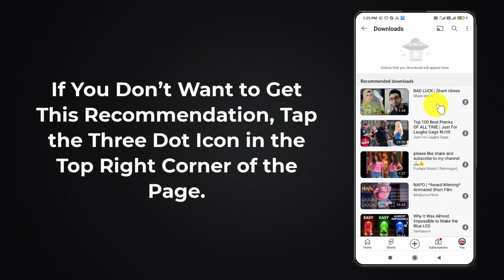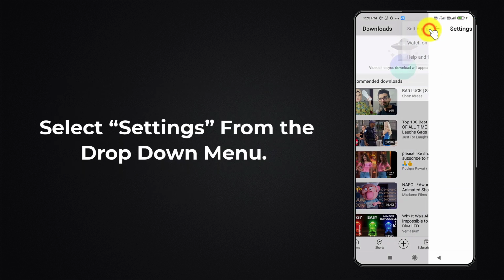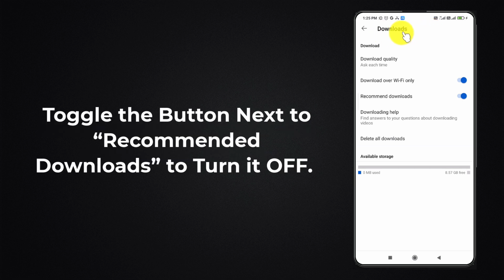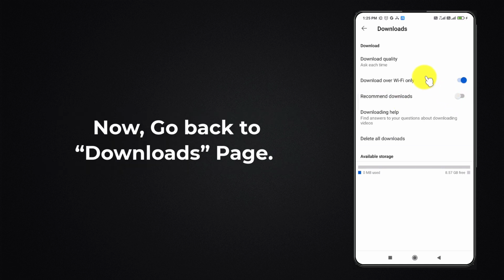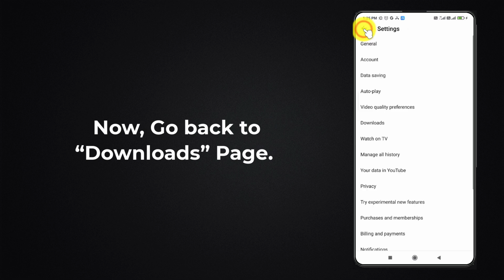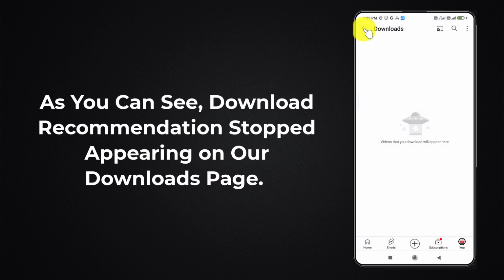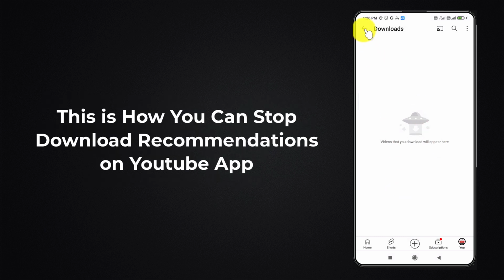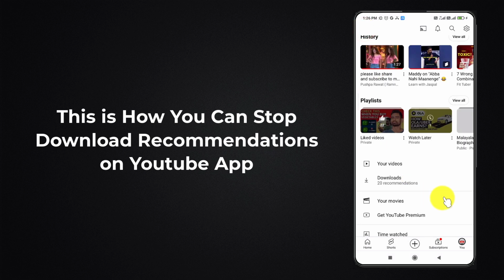How to Stop Download Recommendations on Youtube App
0:00 Subscribe to Our Youtube Channel and Press the Bell Icon for Latest Updates
0:05 How to Stop Download Recommendations on Youtube App
0:08 Open “Youtube” App on Your Device.
0:16 Login to Your Account, If You are Not Already Logged In.
0:19 Tap on Your Profile Picture at the Bottom Right Corner of the Page.
0:25 Scroll Down.
0:28 Tap on “Downloads”.
0:32 On this Page, You Can Find All the Videos That You Have Downloaded on YouTube.
0:36 We Have Not Downloaded Any Videos, but Still YouTube is Recommending Some Videos to Download Based on Our Watch History.
0:48 If You Don’t Want to Get This Recommendation, Tap the Three Dot Icon in the Top Right Corner of the Page.
0:56 Select “Settings” From the Drop Down Menu.
1:00 Toggle the Button Next to “Recommended Downloads” to Turn it OFF.
1:08 Now, Go back to “Downloads” Page.
1:13 As You Can See, Download Recommendation Stopped Appearing on Our Downloads Page.
1:18 This is How You Can Stop Download Recommendations on Youtube App
1:30 Thank You for Watching.